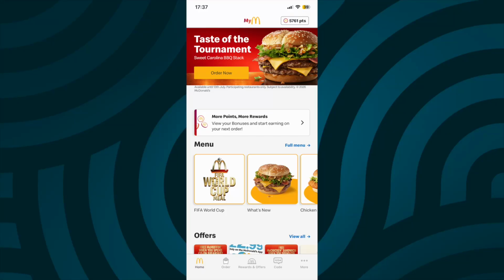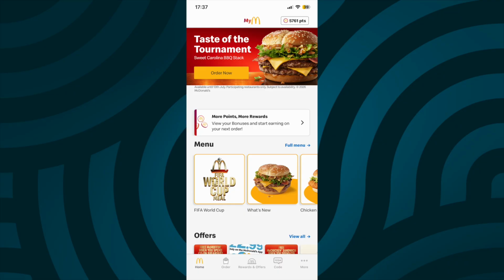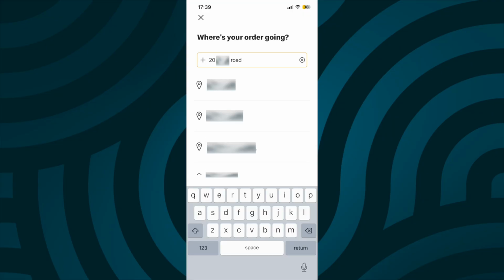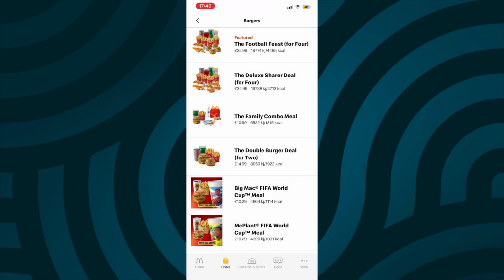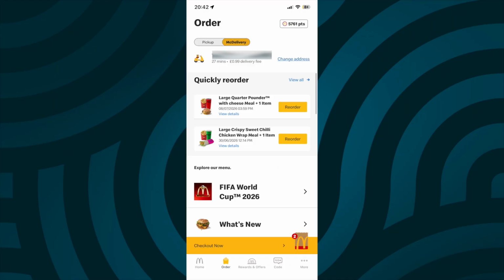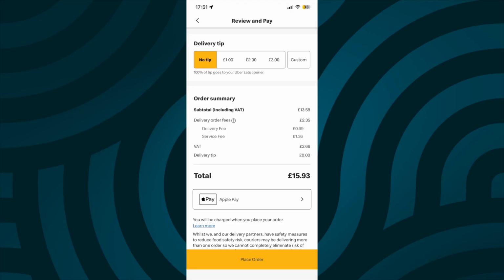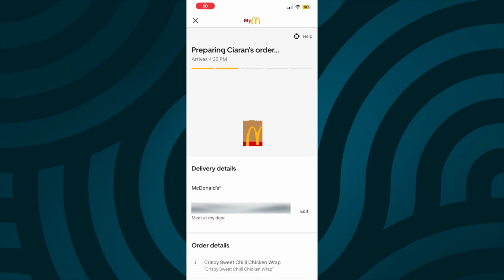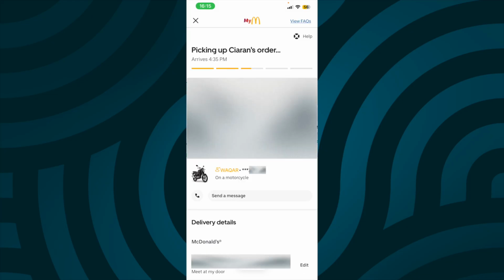How to Order Delivery From McDonald's App | Order Takeaway McDonald's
Learn how to order food delivery using the McDonalds app. This tutorial guides you through the menu, payment, and earning points.

Want to order delivery from the McDonald’s app? 🍔📲 In this quick and easy tutorial, I’ll show you how to order takeaway from McDonald’s step-by-step using the McDonald’s app.

Perfect if you want to get McDonald’s delivered to your home, work, hotel, or another address without ordering directly through a separate delivery app.

📲 What You’ll Learn in This Video:
✅ How to order delivery from the McDonald’s app
✅ How to order takeaway McDonald’s on your phone
✅ How to choose delivery instead of collection
✅ How to add food and drinks to your McDonald’s order
✅ How to enter your delivery address
✅ How to pay for McDonald’s delivery in the app
✅ How to track your McDonald’s takeaway order

The McDonald’s app lets you order food for delivery or collection, depending on what’s available in your area. Once you select delivery, you can choose your items, check your basket, pay in the app, and follow your order.

📌 This video is ideal for:
✔️ McDonald’s app users ordering delivery for the first time
✔️ Anyone wanting to order McDonald’s takeaway
✔️ People searching “how to order delivery from McDonald’s app”
✔️ Viewers searching “how to order takeaway McDonald’s”
✔️ Anyone trying to get McDonald’s delivered to their address
✔️ People who want a simple McDonald’s app tutorial

💬 Got a question about McDonald’s delivery, takeaway, or using the McDonald’s app? Drop it in the comments — I reply to as many as I can.